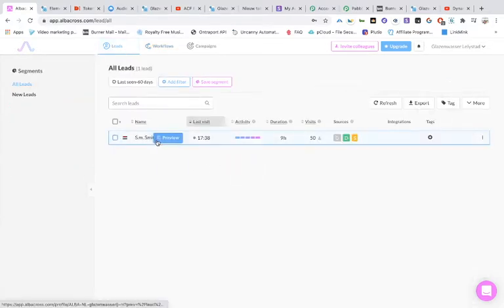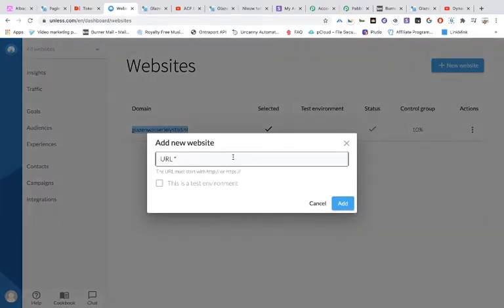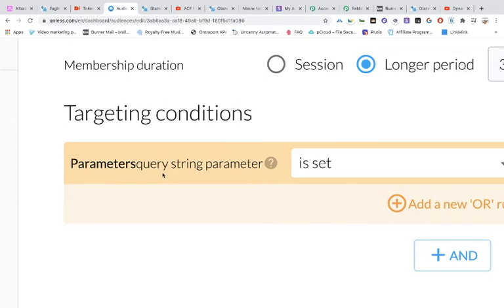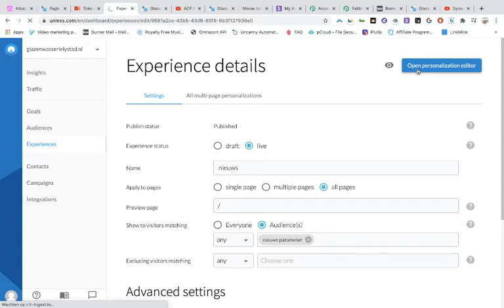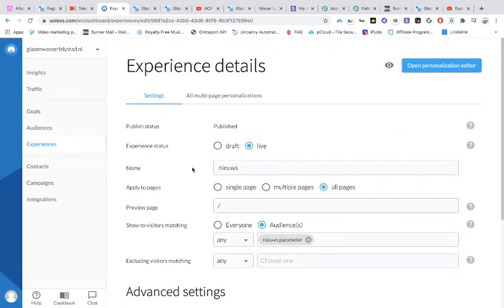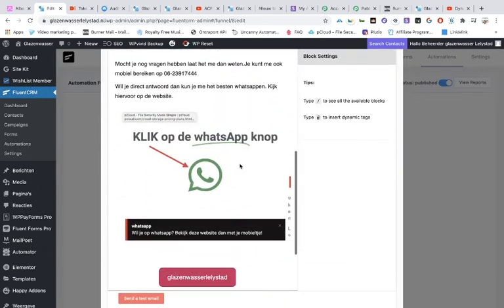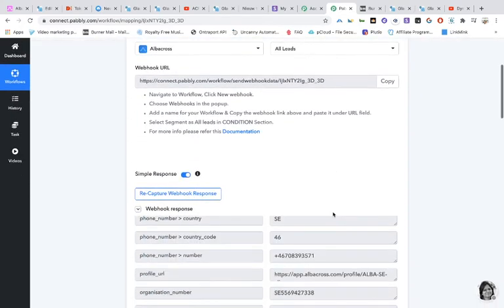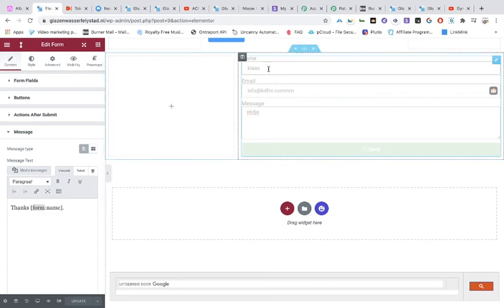Personalization your website or Emails, wordpress, Albacross, Unless.com, Snovio pabbly, FluentCRM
personalization for your website en Emails